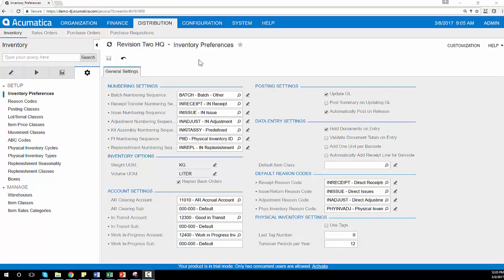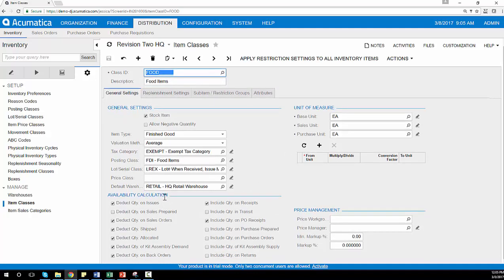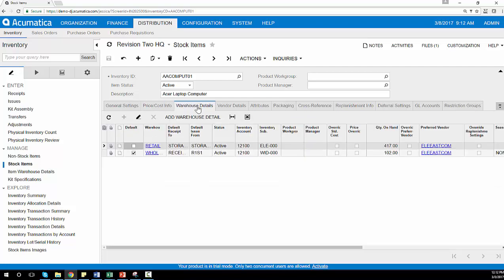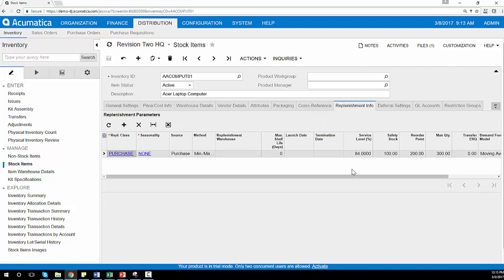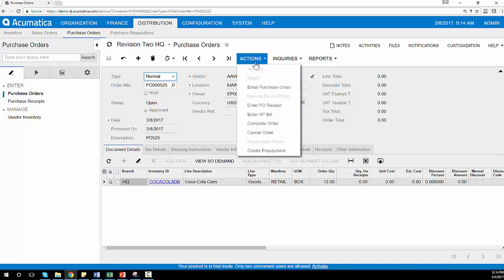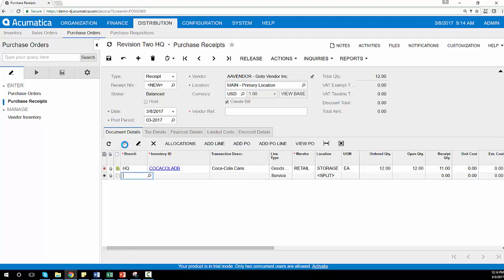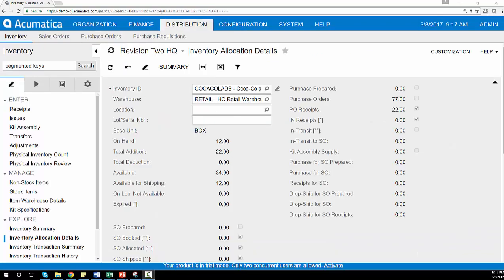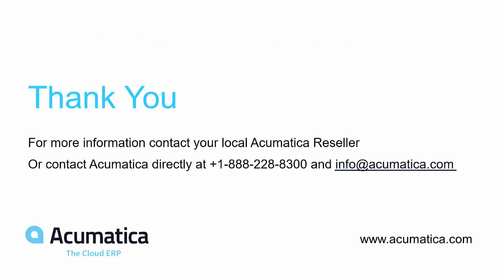Acumatica Cloud ERP Inventory Management